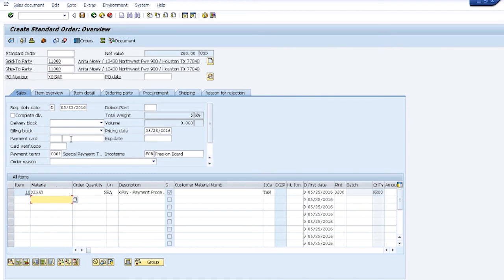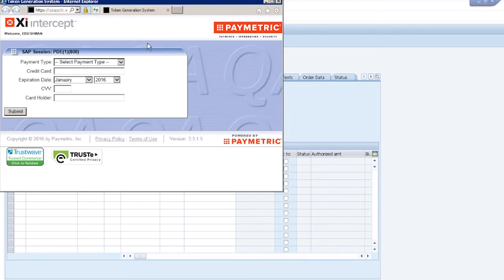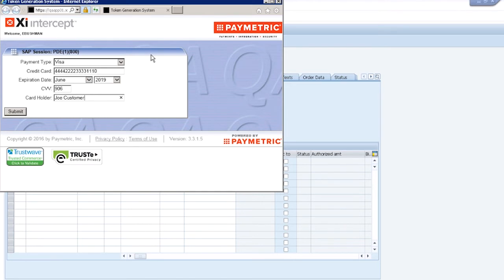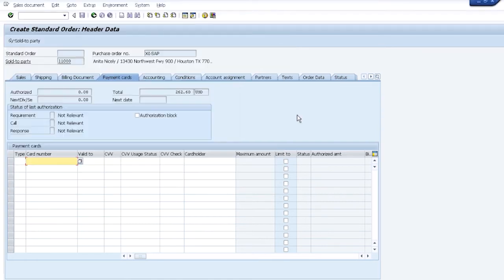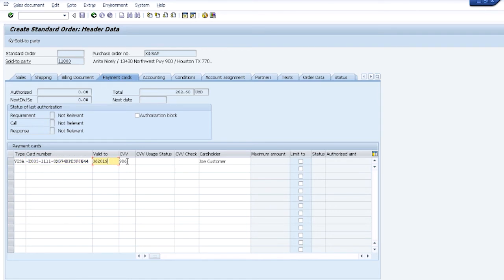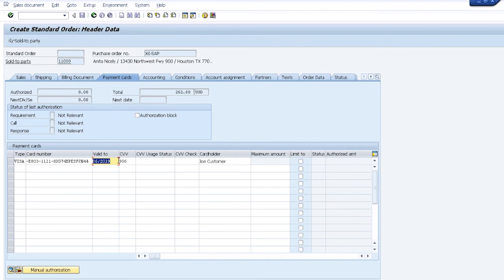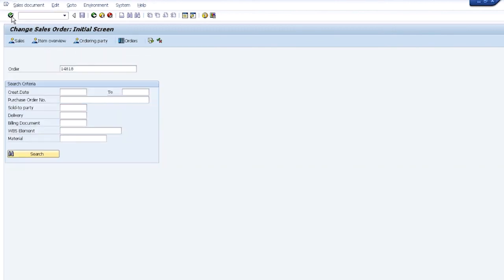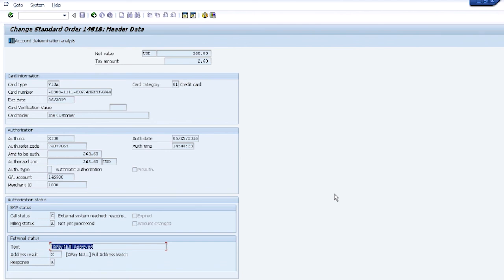How to Use Paymetric's XiIntercept for SAP Payment Security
Learn how to use XiIntercept with SAP, Paymetric's secure electronic payments solution with data tokenization technology to protect sensitive data.